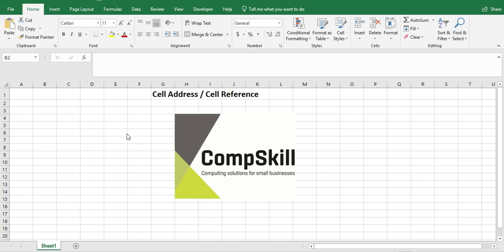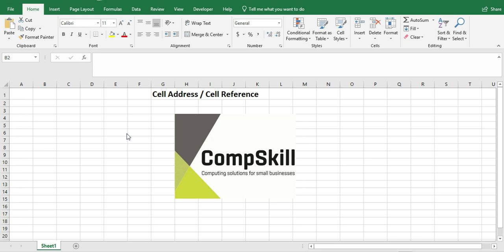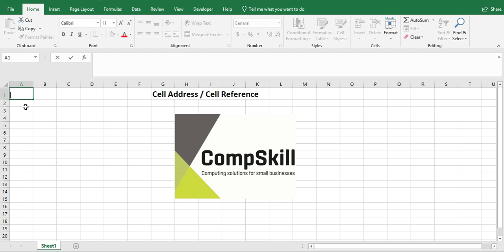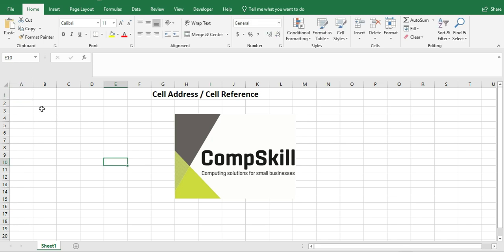CellReferences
This short snippet will explain to you how a cell reference is formed.